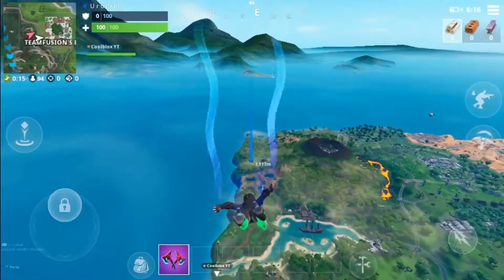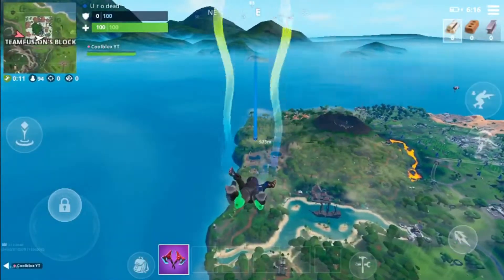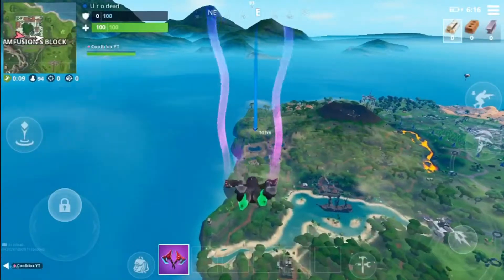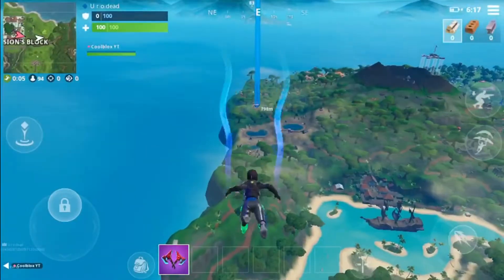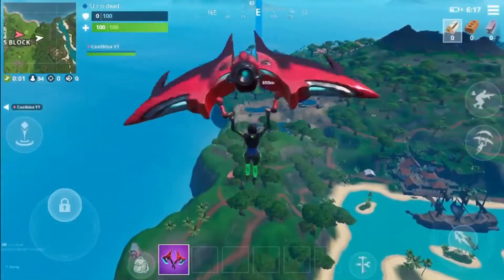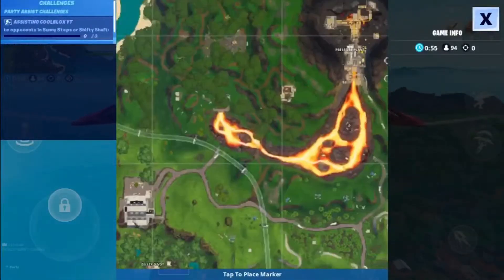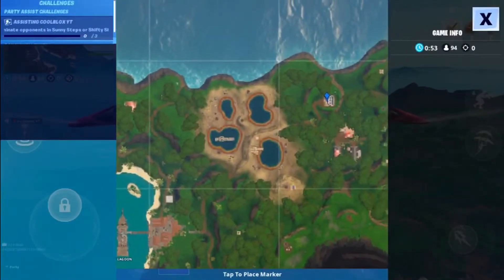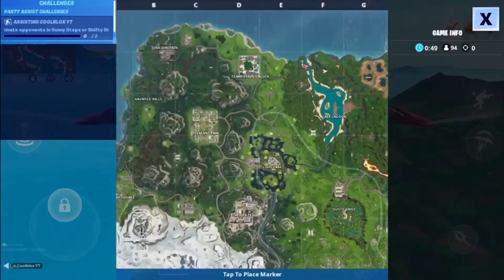Fortbyte 95 found at a solar panel or Ray in the jungle